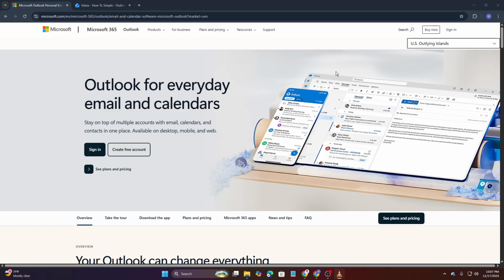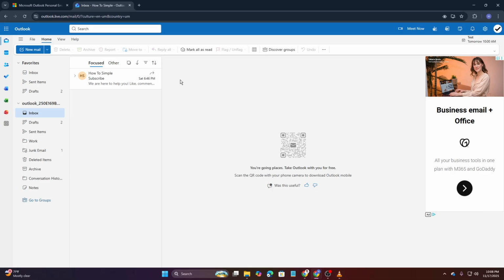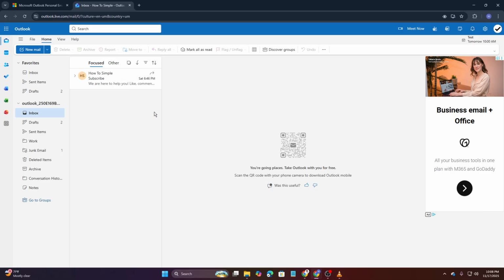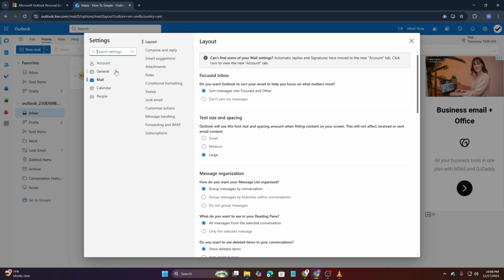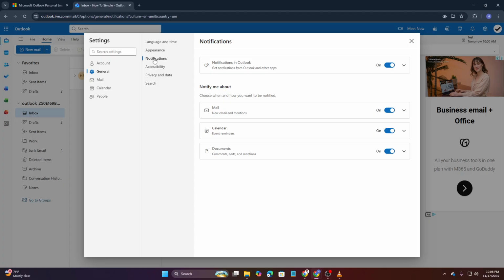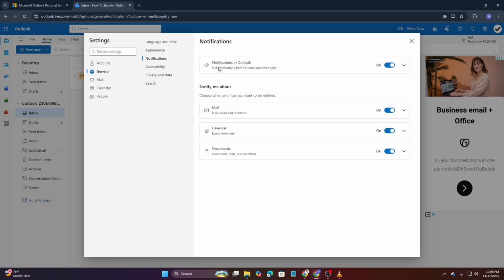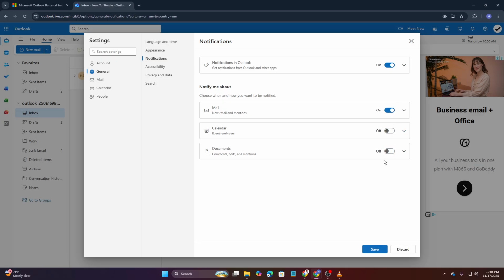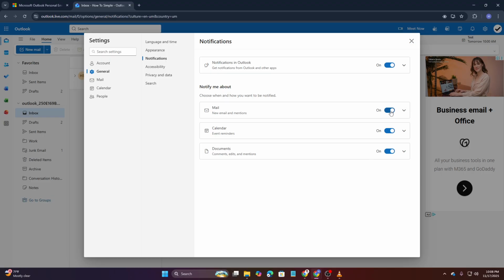How to Turn Outlook Notifications Off - 2026 (Quick & Easy)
How to Turn Outlook Notifications Off
In this video, you will learn How to Turn Outlook Notifications Off quickly and easily. We cover step-by-step methods to disable email alerts in Outlook, manage notification settings, and prevent distractions while working. Whether you use Outlook on your desktop or mobile, this guide will help you control Outlook notification preferences efficiently.